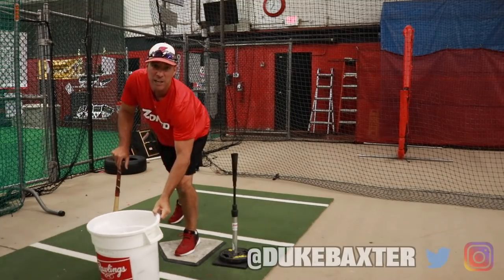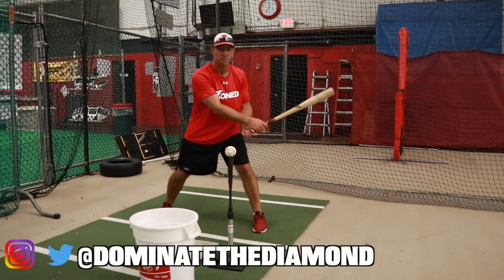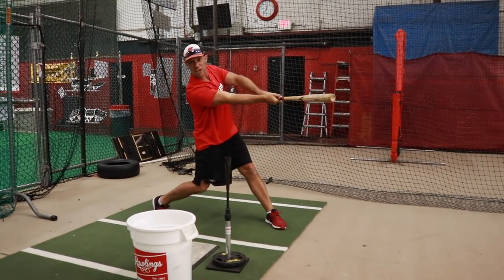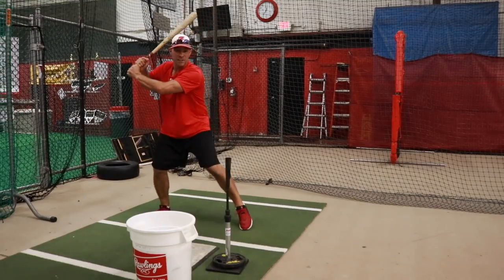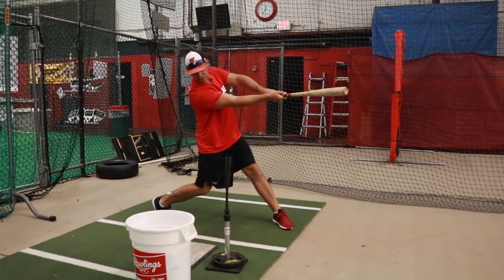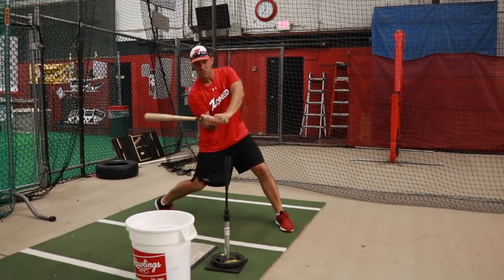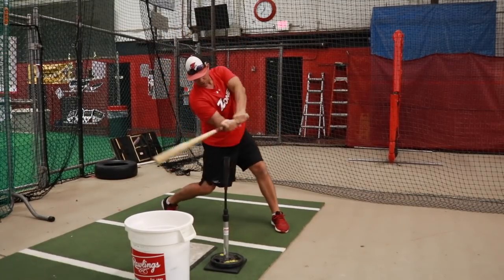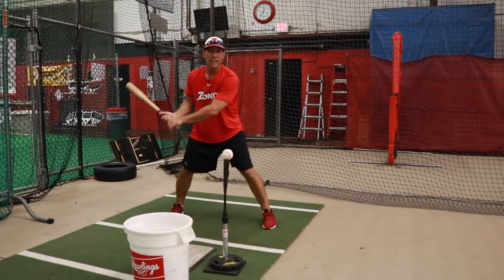BEST HITTING EXTENSION DRILL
Duke Baxter show us the most productive drill for getting the best extension in your swing!

So we got asked just the other day, “What do we do when our ball players are rolling over balls a lot, they are hitting ground balls?” Meaning they are getting their barrel separated from their lower half. They are getting out in front and rolling over balls.

So, one of the things that we like to do is called the Hit and Freeze Drill. Okay, so what this is, is we get into our position. We get ourselves back, we get set, and all we’re going to do is make sure we are connected with our elbow and our lower half, and we are going to freeze on contact.

We are going to force this part of our body through (back hip), and we are going to freeze so that our hands aren’t coming through and coming down on the ball. So, we are going to get our hands back, and freeze on contact.

If you watch this from the side, you’ll notice how my bat is staying in the zone much longer than a guy that separates his hands and comes in and out of the zone. So we want to make sure we are staying through the baseball, getting on plane, and working through.

So it’s called the Hit and Freeze Drill.